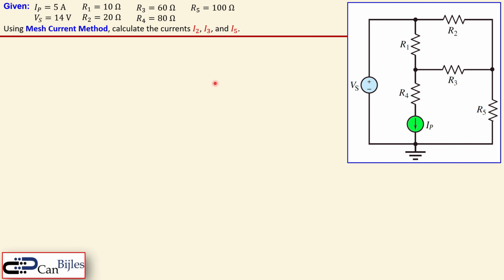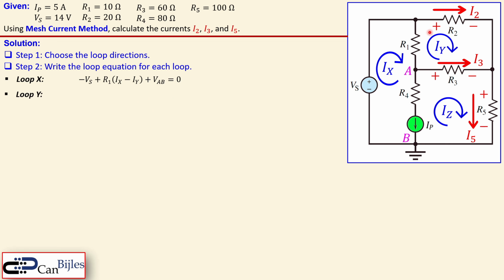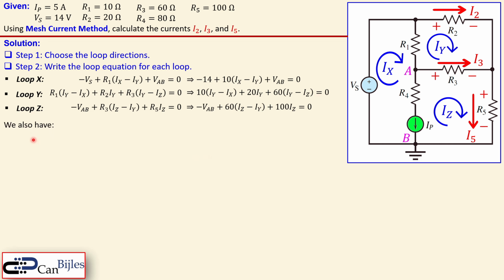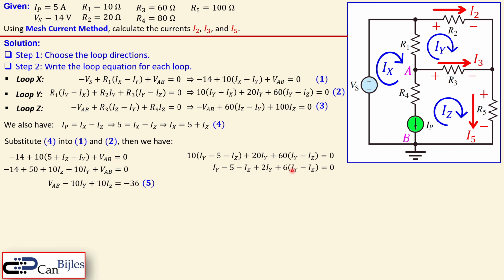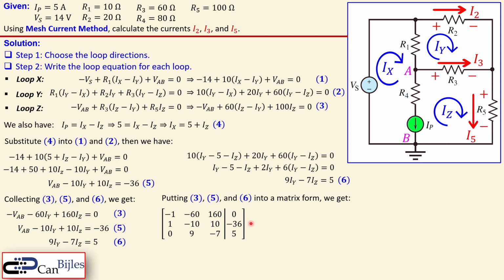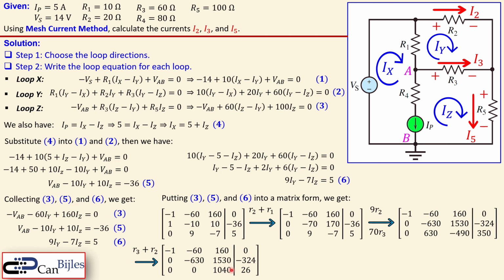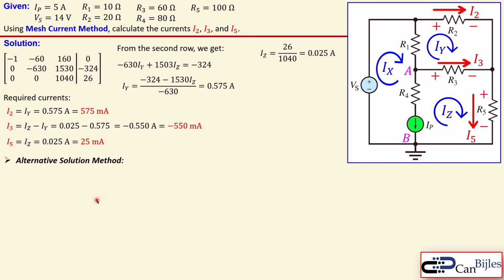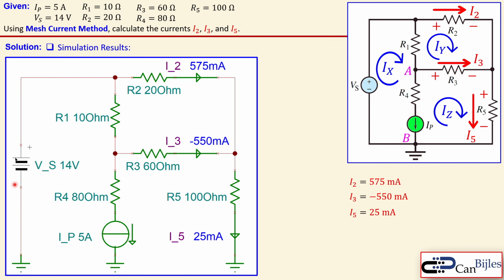DC Electric Circuits 🌟 Mesh Current Method - Challenging Problem! 🌟 Calculations & Simulations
In this video (Example 4), we will discuss the Mesh Current Method in DC Electric Circuits. This example is harder compared to other three videos on mesh current method. We will also use the matrix form to calculate the required values.

We consider a circuit having one DC current source and one DC voltage source. The calculations will be done step by step and we will verify these calculations in simulations using TINA-TI Spice.

🎯 Outline:
⏩ 00:00:00 Introduction
⏩ 00:00:36  Problem Description
🌟 Calculations:
⏩ 00:01:39 Calculations - Step 1 (Loop Direction Choice)
⏩ 00:05:11 Calculations - Step 2 (Loop Equations)
⏩ 00:07:50 Calculations - Step 3 (Solving the Unknowns)
⏩ 00:10:10  Calculations - Summary Loop Currents
⏩ 00:10:28 Calculations - Results
🌟 Simulations:
⏩ 00:15:12 Simulations - Results